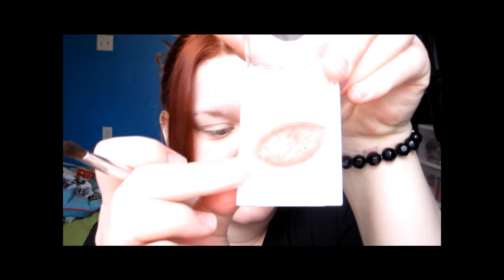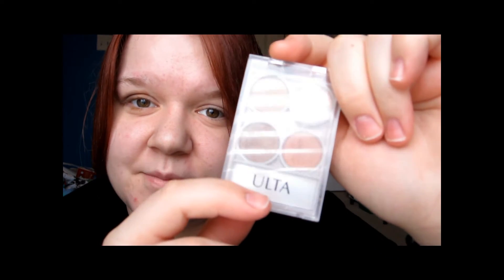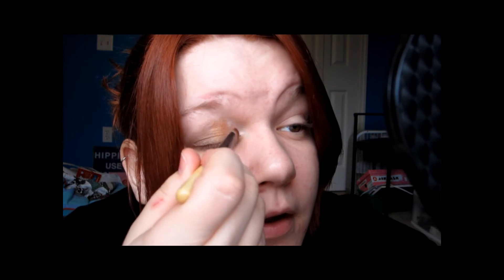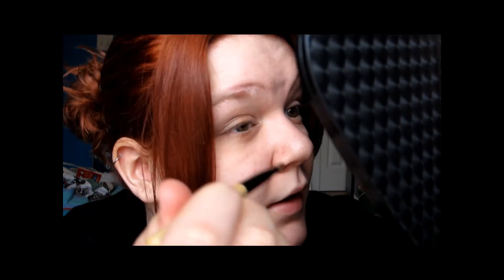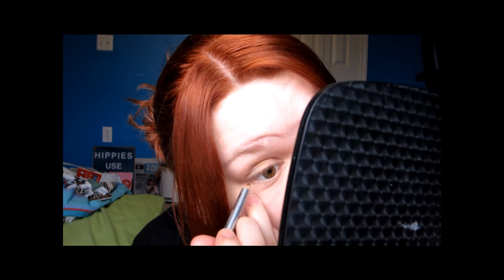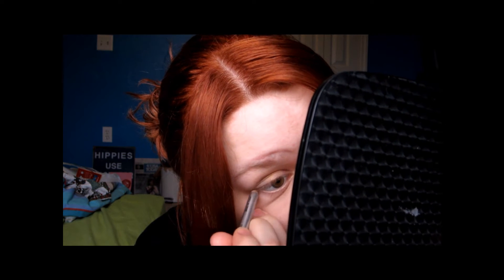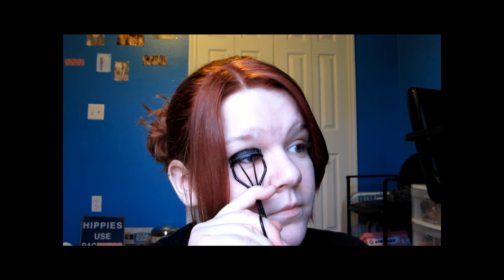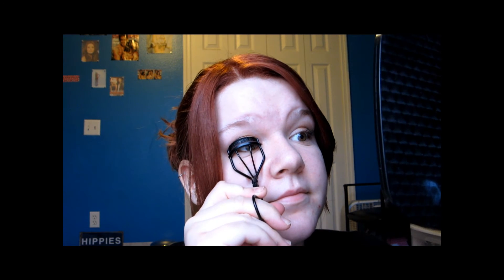Alli Trippy's Wedding Make-up Tutorial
I am a huge fan of CTFxC and I thought this would be a great way to incorporate them into one of my videos. When I saw Alli's wedding make-up I just had to re-create it into an everyday look.